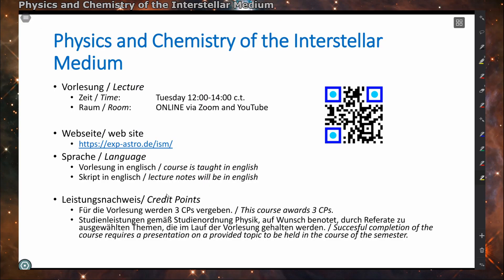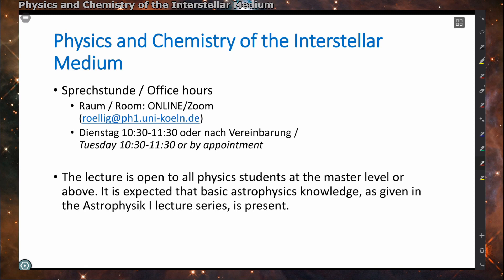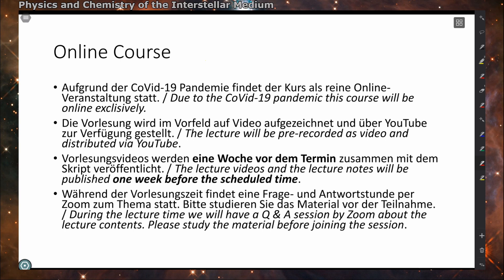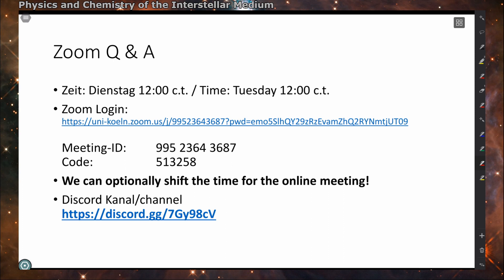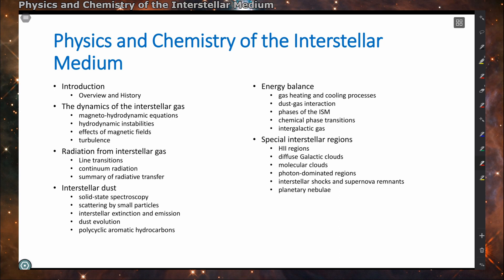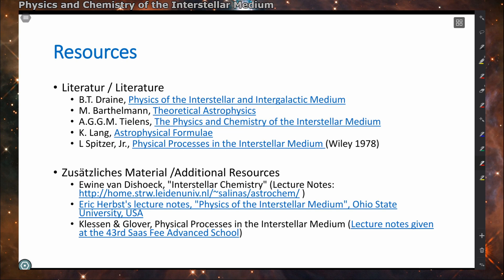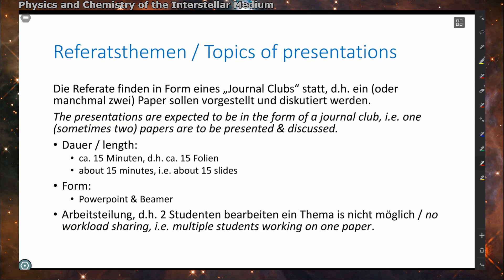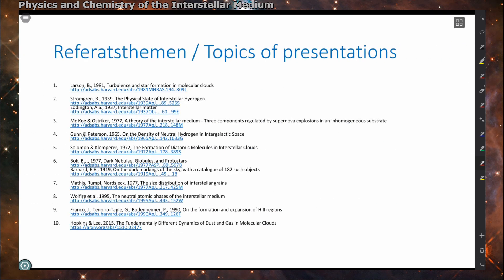The Physics and Chemistry of the Interstellar medium - Lecture 0 - Course Organization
Lecture 0 - Syllabus/Organizational Remarks

Chapter Marks

00:00 - Start
00:51 - Slide 1: Time/ course webpage
02:16 - Slide 2: course pre-requisites
02:53 - Slide 3: CoVid19/online organization
04:27 - Slide 4: Q & A Zoom session during lecture time slot
06:20 - Slide 5: course topics overview
08:04 - Slide 6: literature recommendations (textbooks & online PDFs)
08:49 - Slide 7: web-resources, astro-databases
09:50 - Slide 8: grading requirements, student presentations
11:23 - Slide 9: list of possible presentation topics